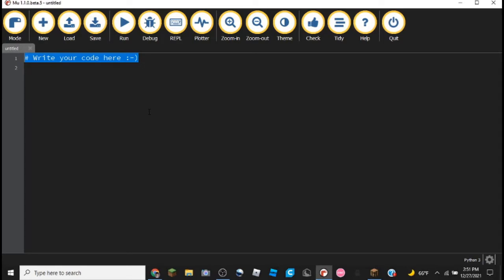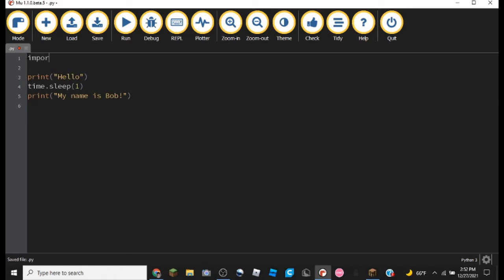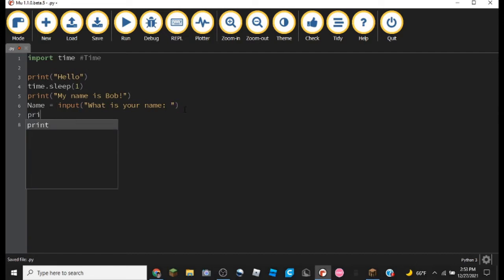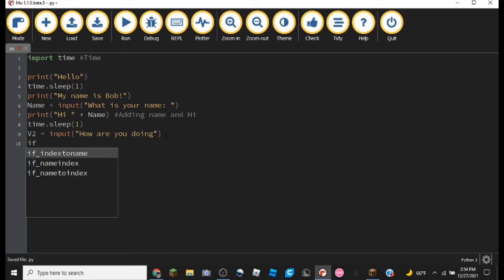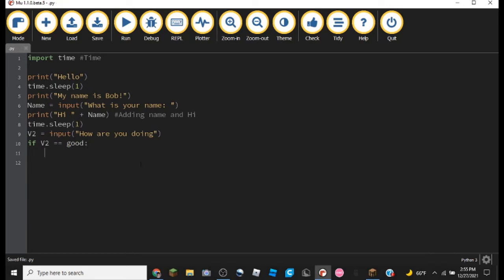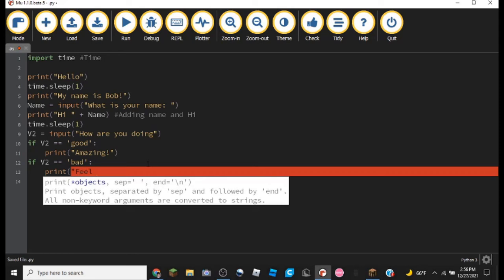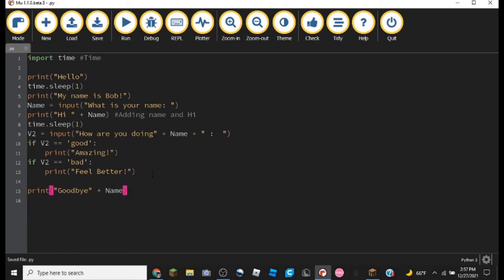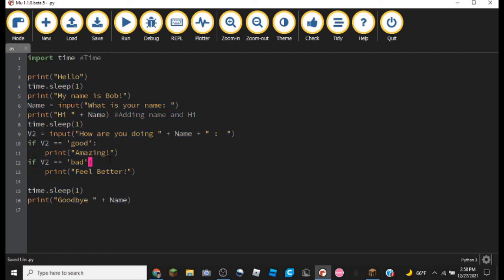YT Python Learn #1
In this video, we learn the basics
Commands:
print("Phrase")
variable = input("Question:   ")
print(" Word/s " + variable)
if variable == 'word/s':
(tab here) print("Response")
time.sleep(1)
Import Time